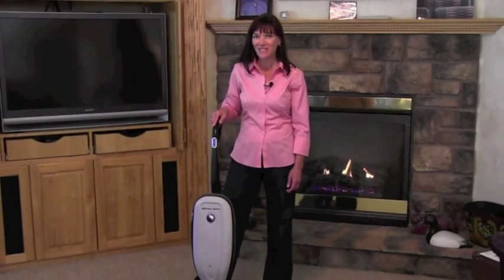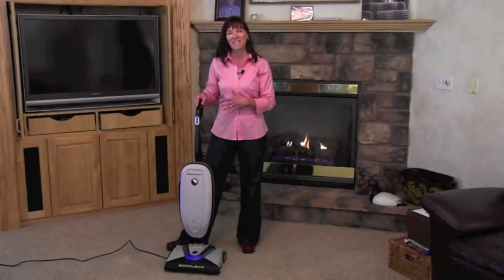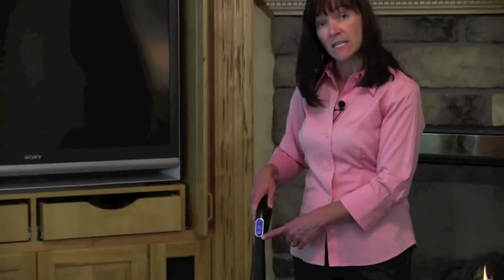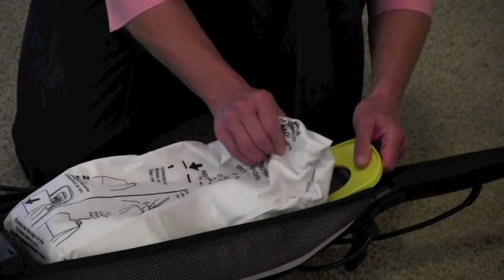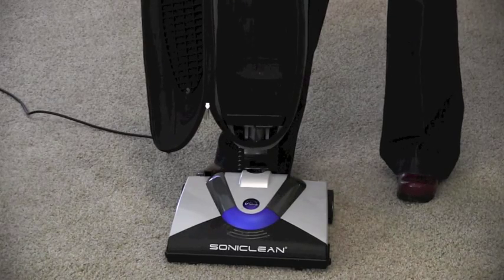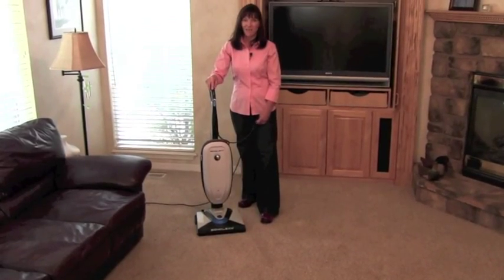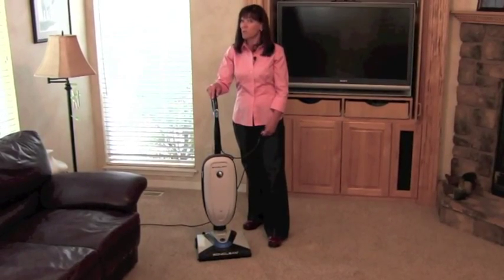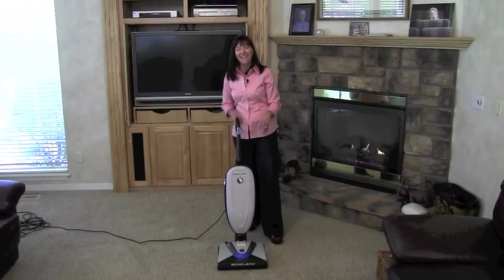The Soniclean Vacuum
SonicVacuumDemo